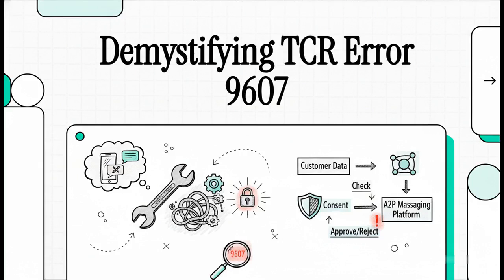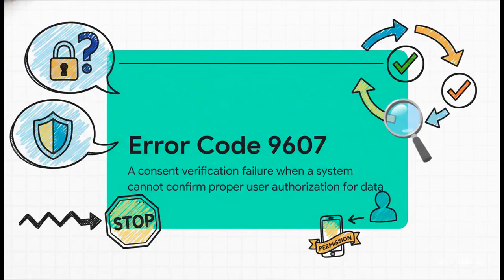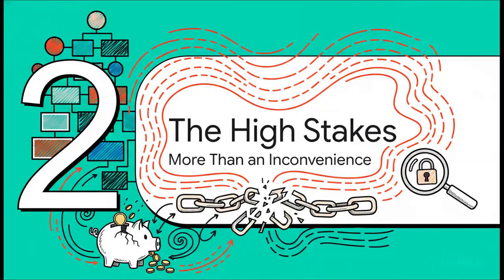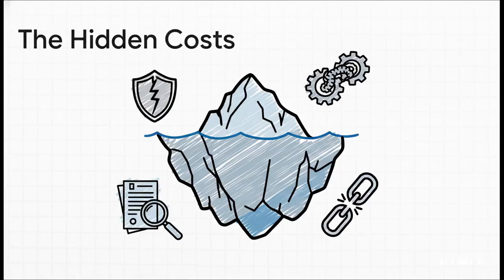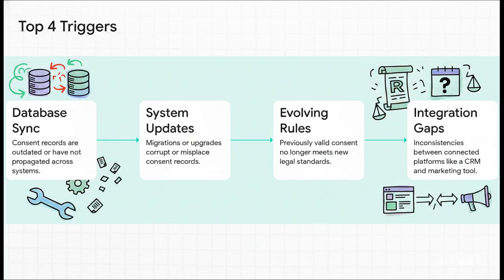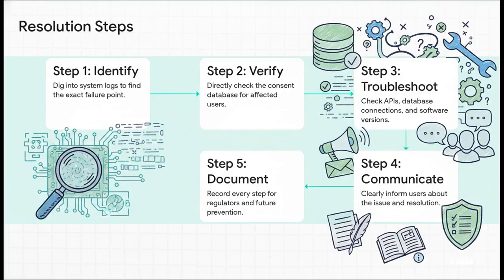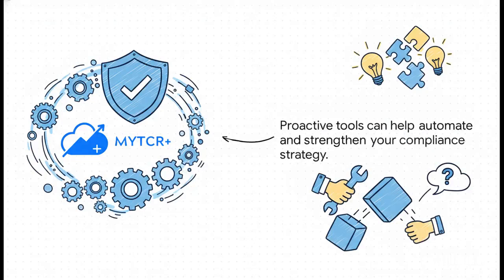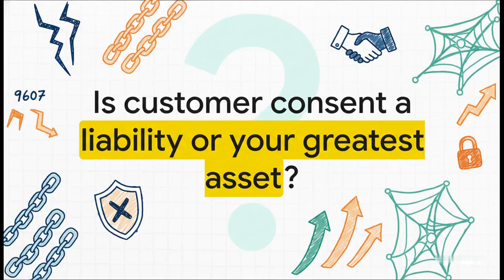TCR Error 9607 Explained: What It Means and How to Fix It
TCR error 9607 is a consent-verification problem: your system can't show proof that the customer agreed.
This video explains what triggers it and how to fix it.

In this video:
• What error 9607 means in plain English
• Why consent proof matters (the video references GDPR and CCPA)
• Common triggers: database sync problems and gaps between systems
• The fix: check your consent records and centralize consent management

Check your registration, consent language and sample messages before you submit with the MyTCRPlus tools